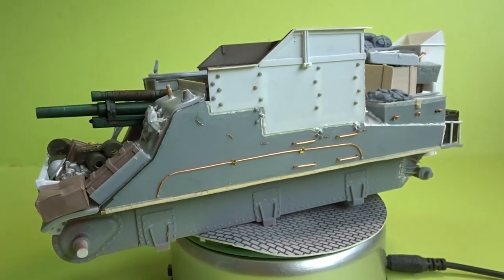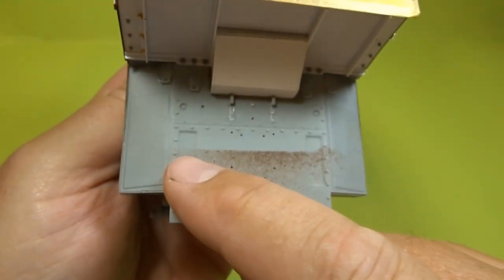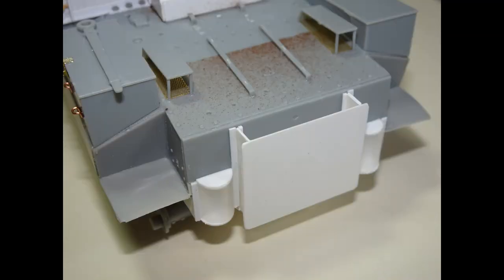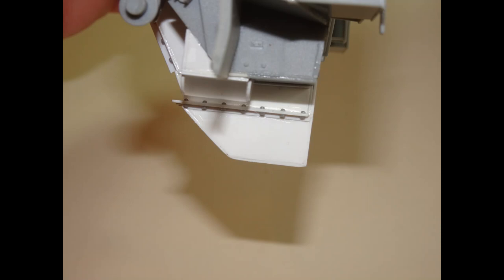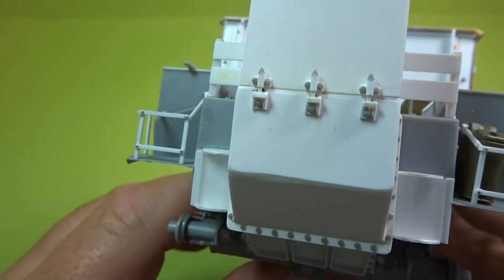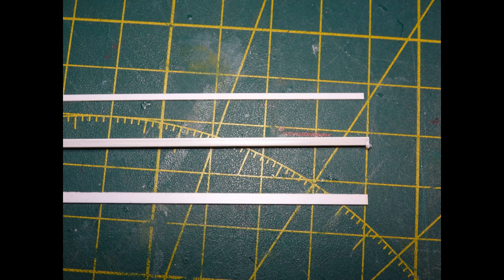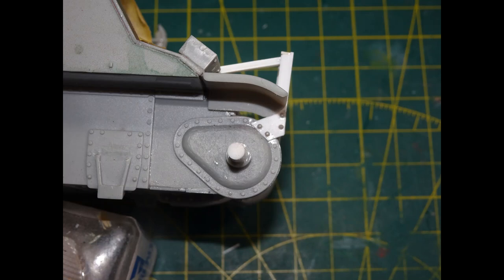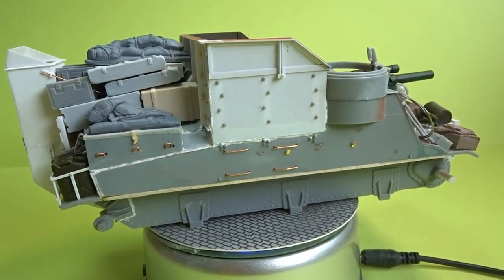Dragon 1/35 Scale M7 PRIEST Conversion to Canadian D Day Priest - FINAL CONSTRUCTION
Hi everyone. In this video we see the completion of the main construction of this model. Its been the most enjoyable of builds and hats off to Dragon for producing such a wonderful kit.